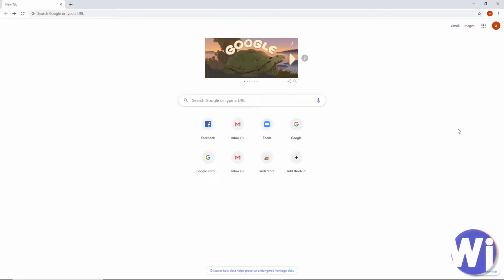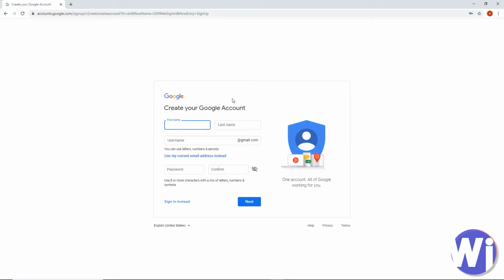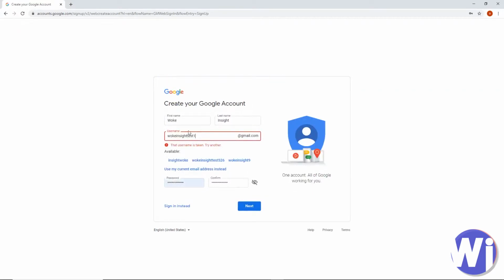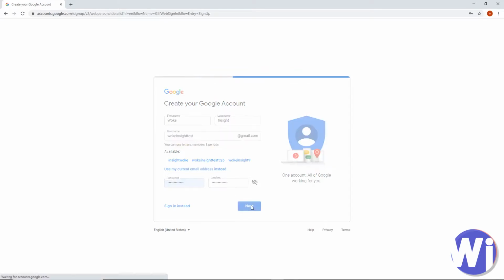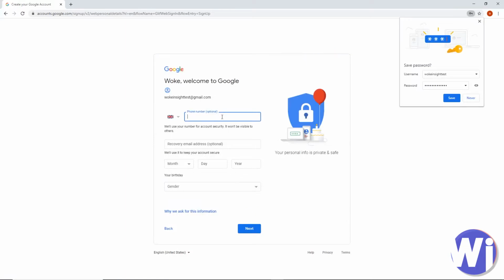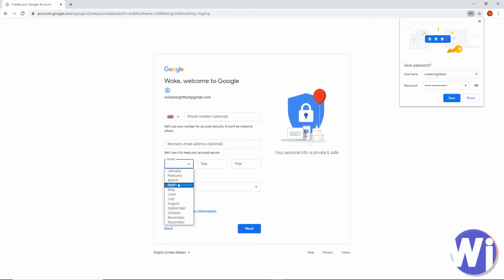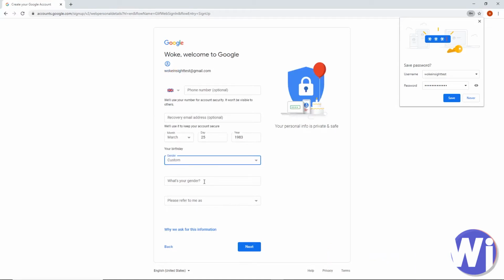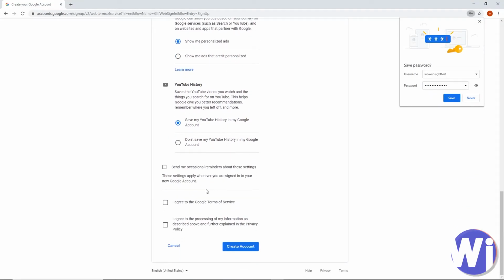✅How to create a Gmail/Email with Google in 2020!!